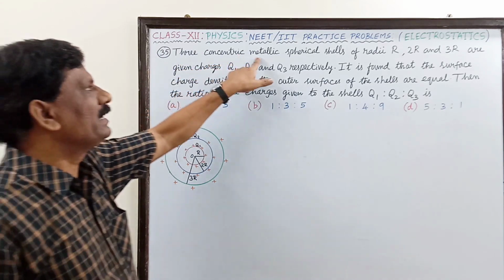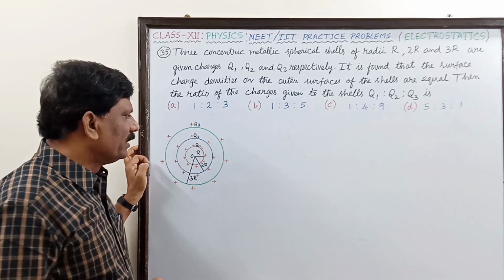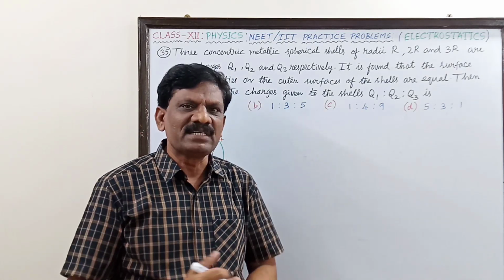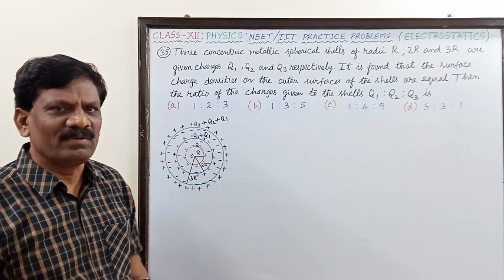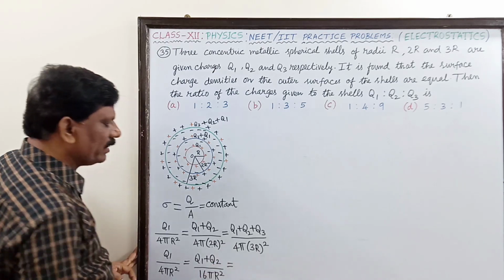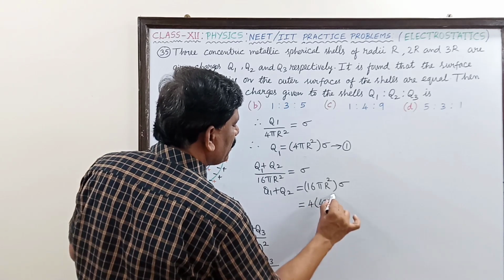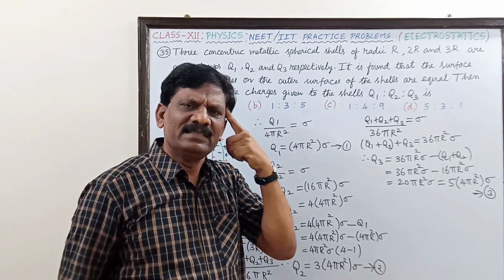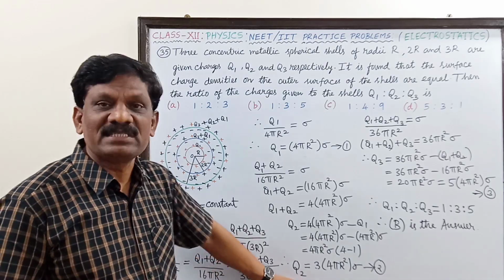Problem 35 | NEET & IIT JEE | Electrostatics 12th Physics | MCQs with Solution| Important sums